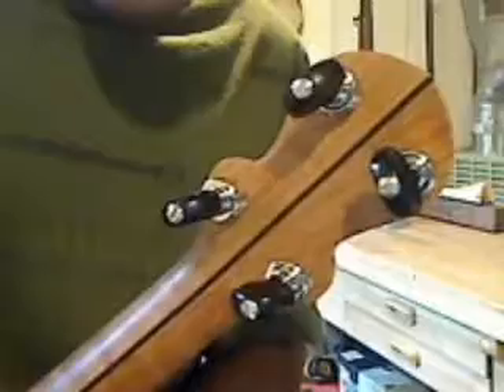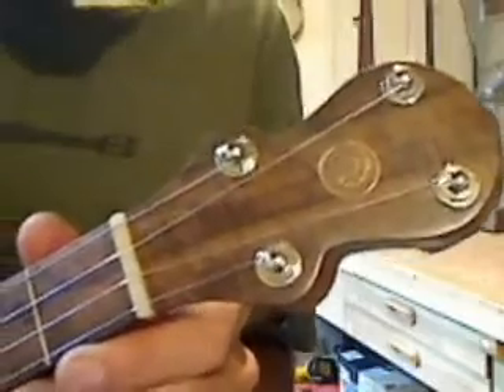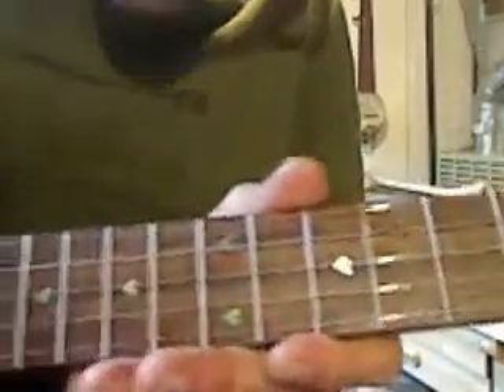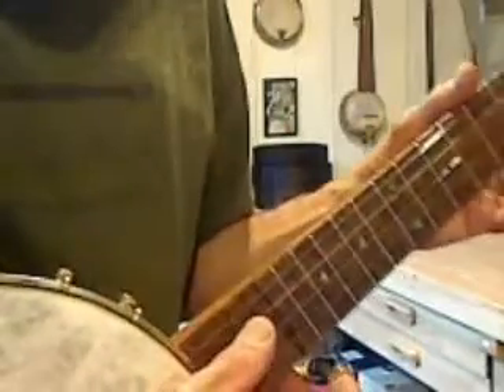20L 11 inch cherry rim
banjo 168  Cumberland Gap